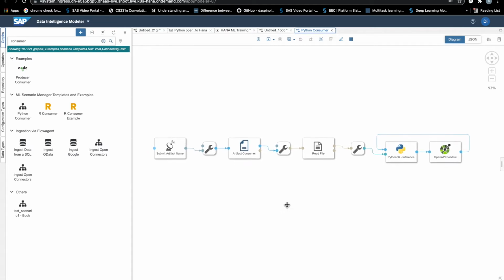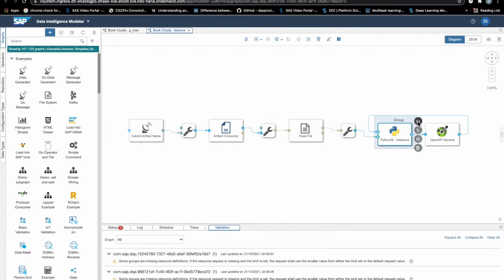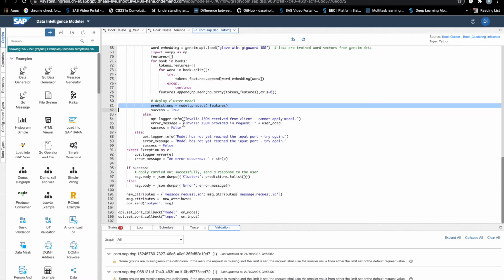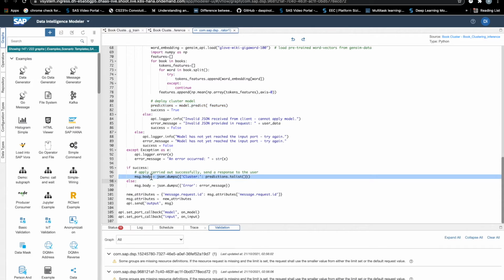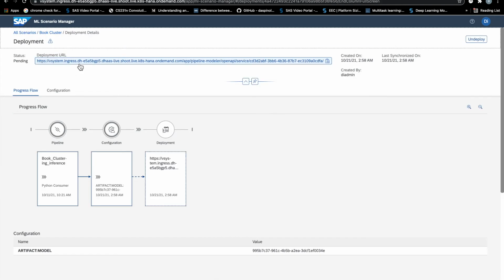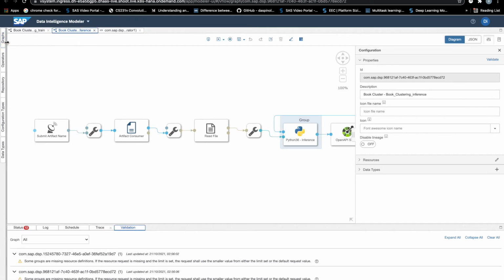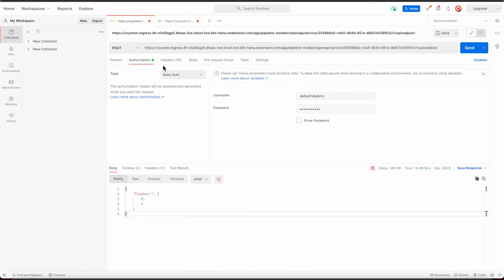DV230-Demo#3 ML Serving Pipeline with SAP Data Intelligence Cloud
This demo shows you how to create a ML Serving Pipeline for Book Genre Clustering with SAP Data Intelligence Cloud, as part of SAP Data-to-Value Bootcamp series